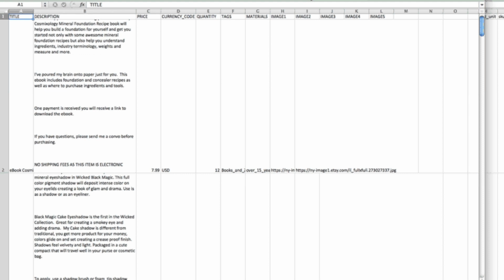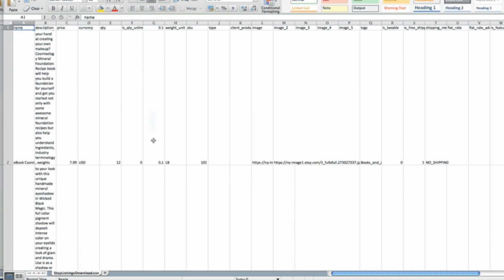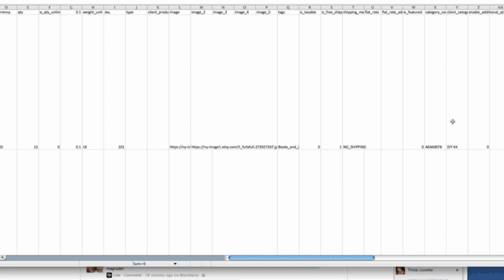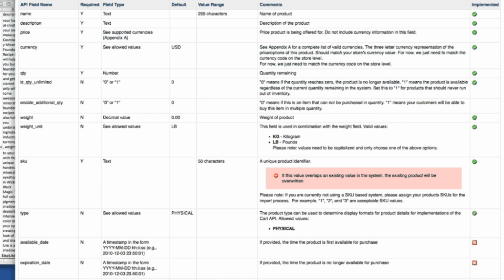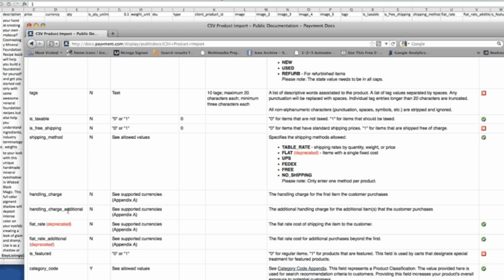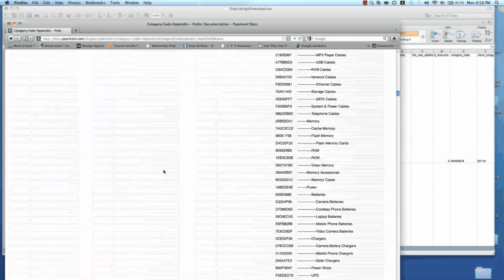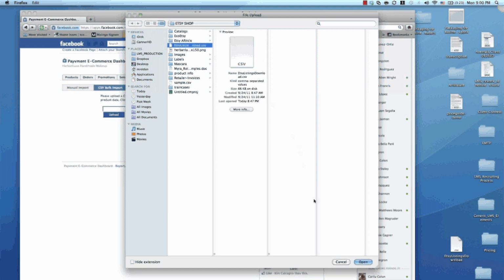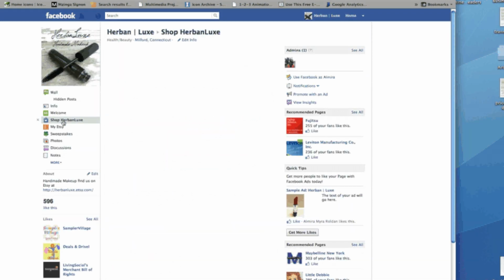Editing Your Etsy .csv file for Payvment Bulk Import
In this 13 minute video I'll go over the edits you will need to make to your Etsy .cvs download file in order to make get it ready to bulk import your Etsy products to Facebook's ecommerce app - Payvment.  You can download my sample .csv file the file can be download and edited in Google Docs, Open Office or Zoho Documents.